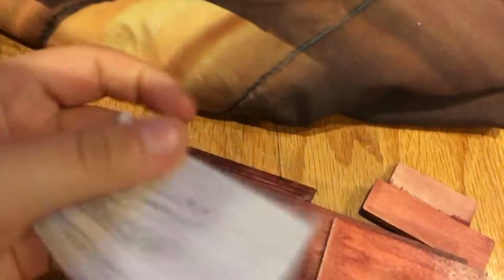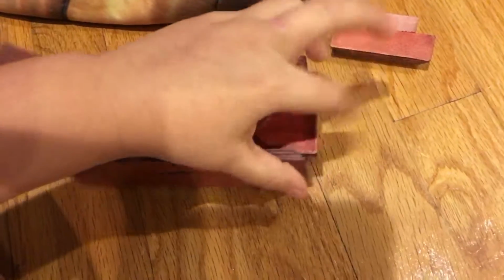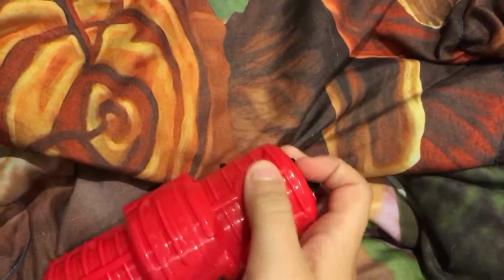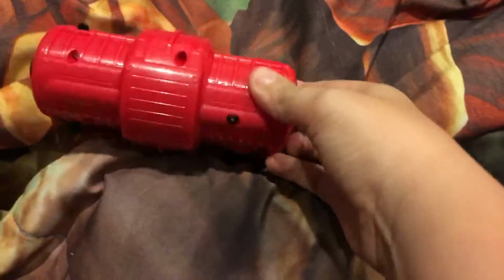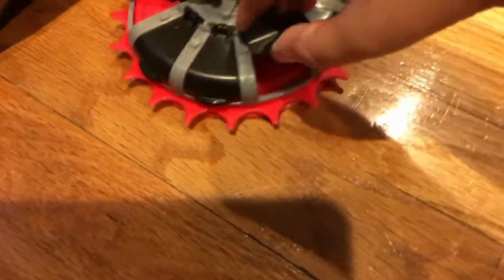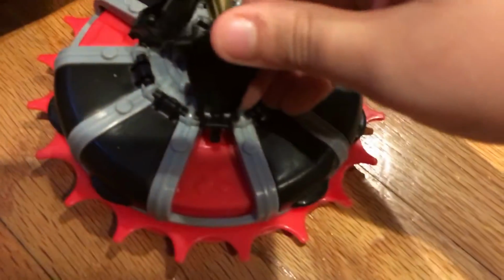Bear Adventure PT 2